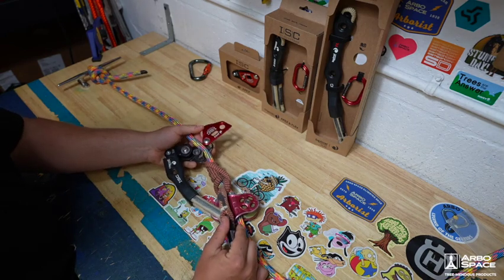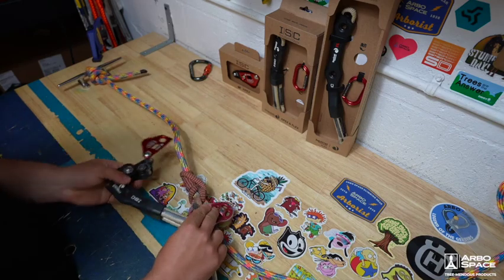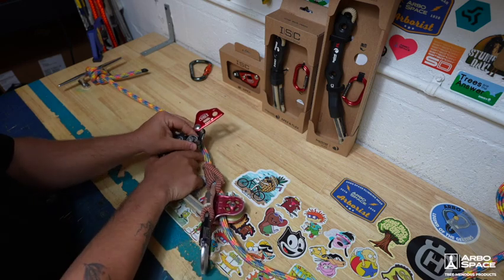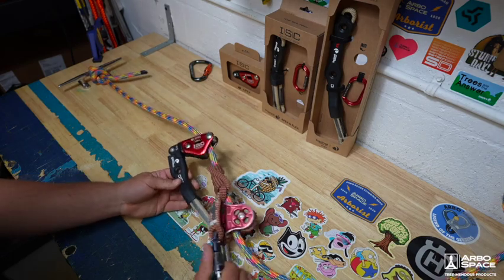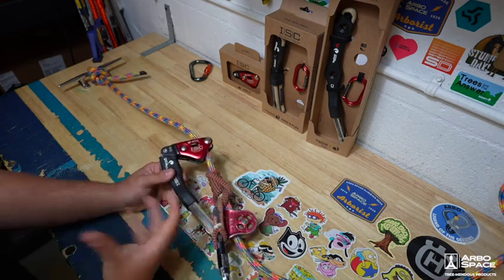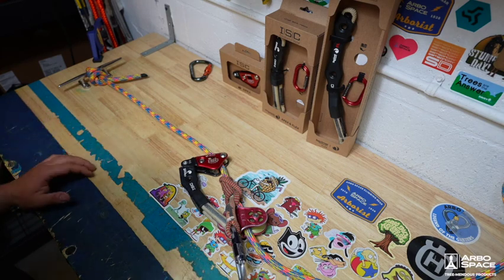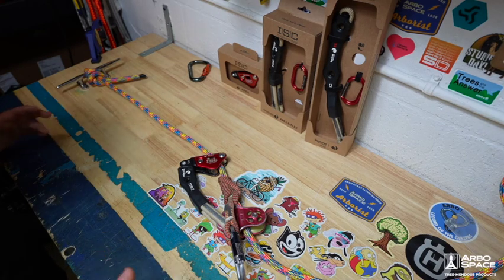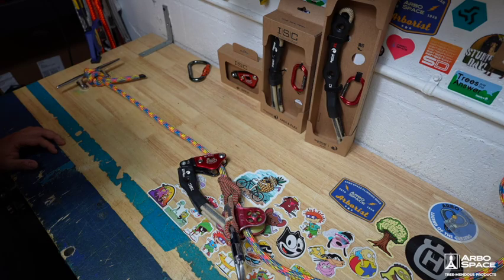Unveiling the ISC APEX Rope Wrench, Chipmunk, and Squirrel Tethers on Arbo Space Aspen 11.7mm Rope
Dive into the world of advanced climbing and rigging technologies with our latest video, where we explore the groundbreaking ISC APEX Rope Wrench alongside the versatile Chipmunk and Squirrel tethers. Witness these innovative devices in action, expertly paired with our robust Aspen 11.7mm Rope, designed for the modern arborist and climbing enthusiast.